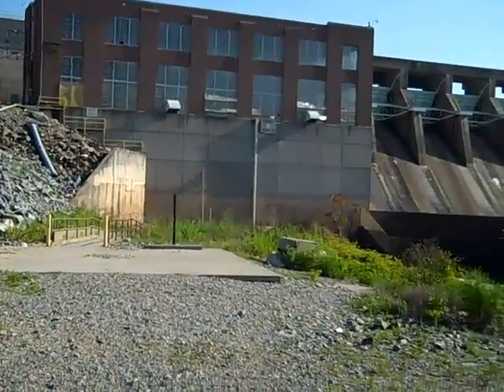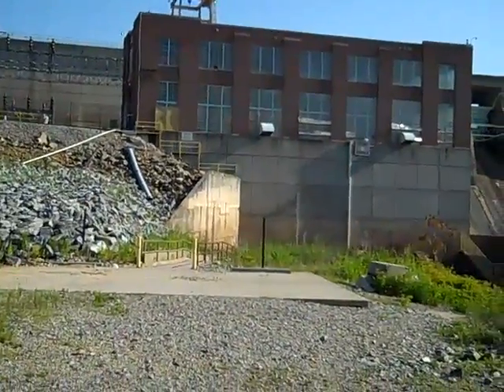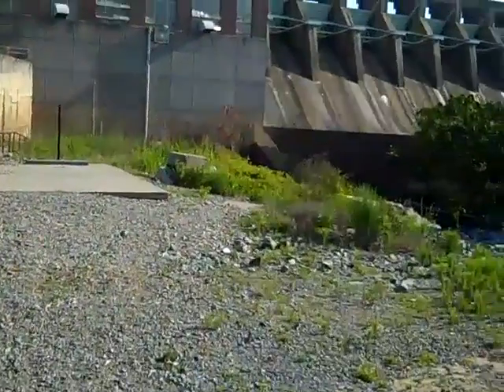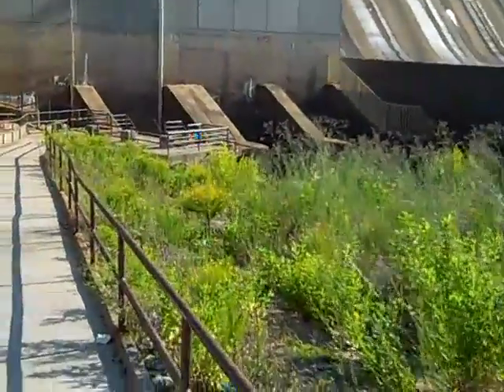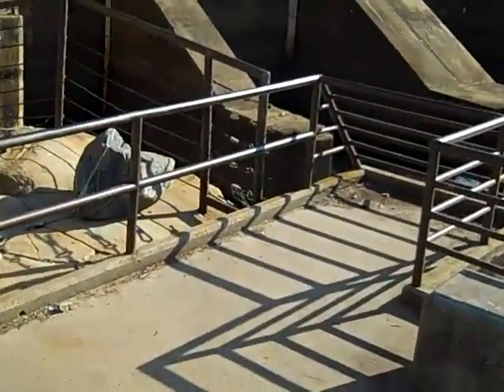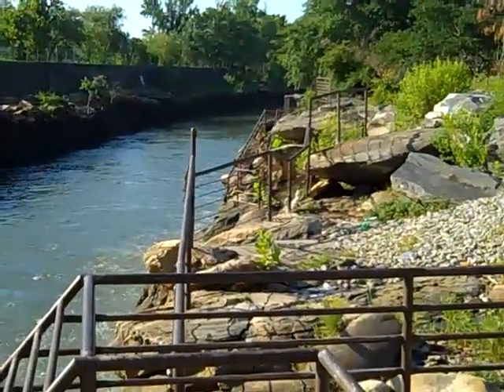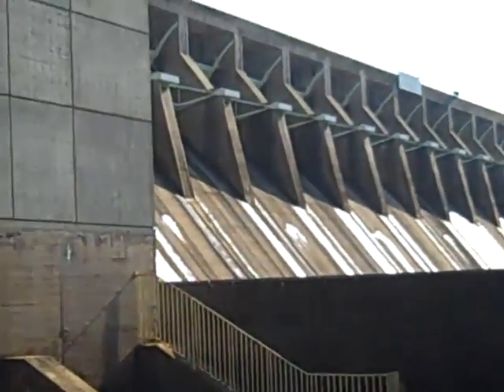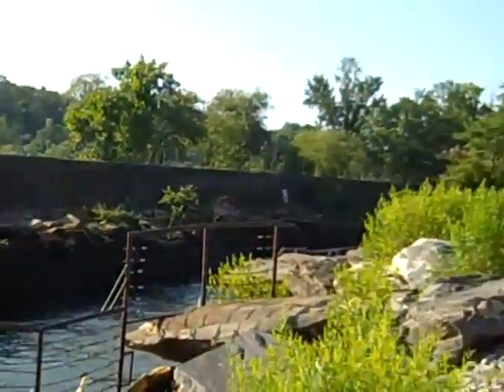A Visit to Sinclair Dam